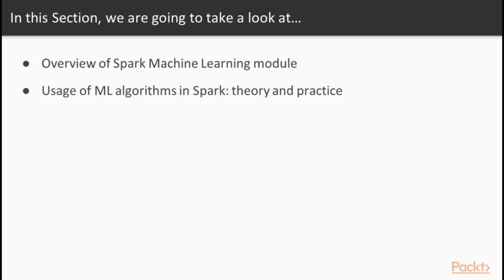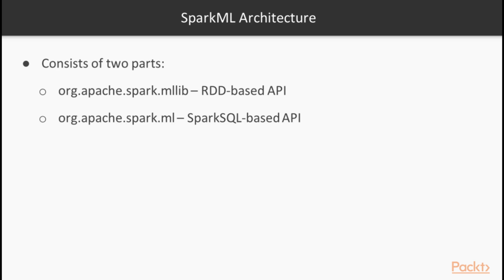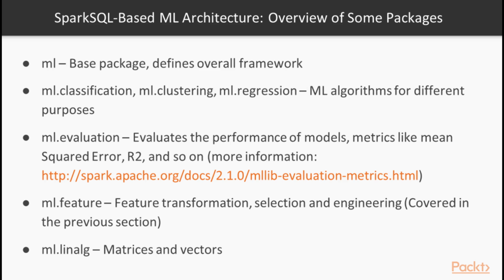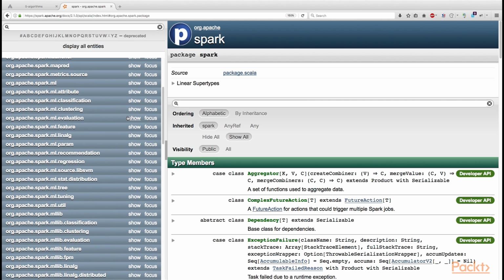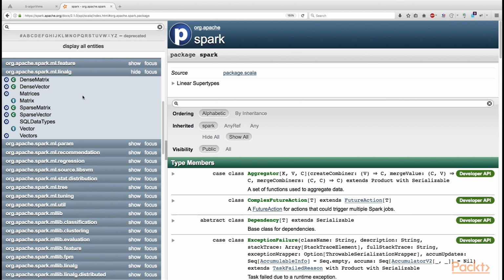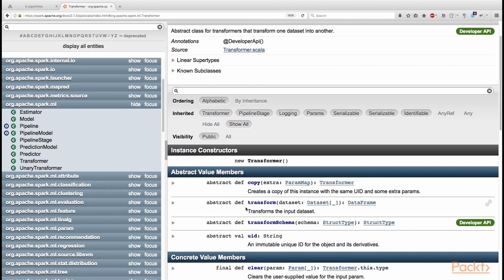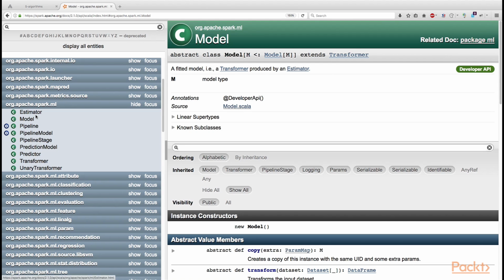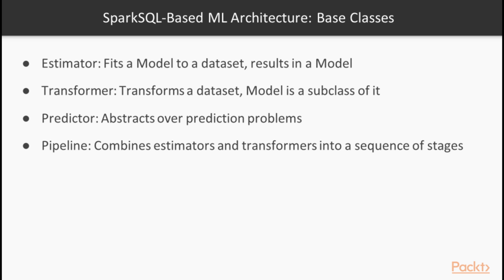Spark for Data Analysis in Scala : Architecture | packtpub.com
Before proceeding to concrete examples of using SparkML, we need to understand its structure.
• Overview the SparkML module
• Overview the architecture of SparkML for SparkSQL
• Overview the core abstractions used throughout SparkML